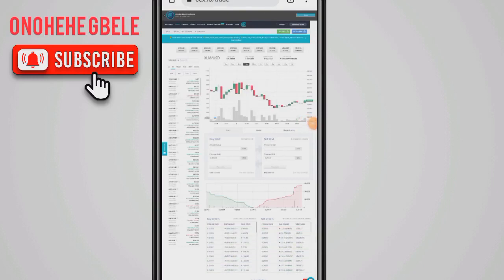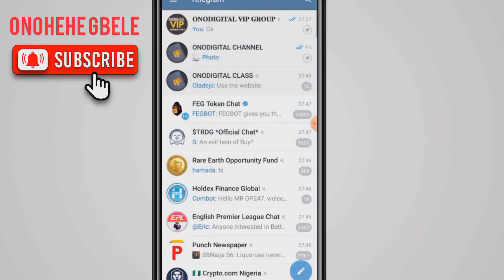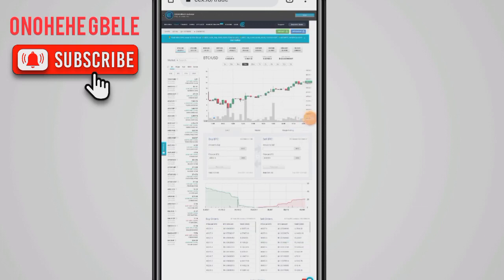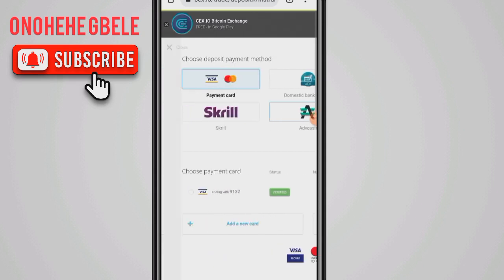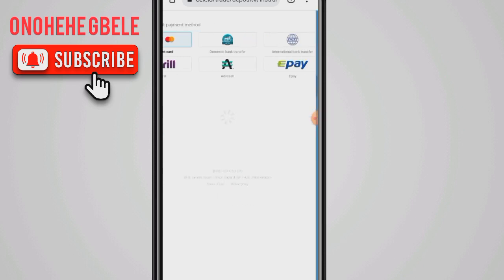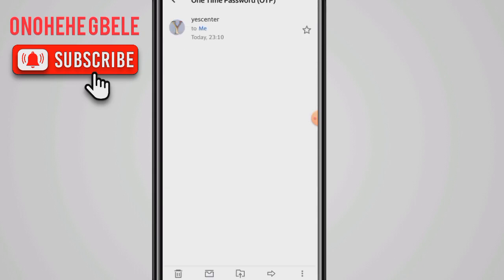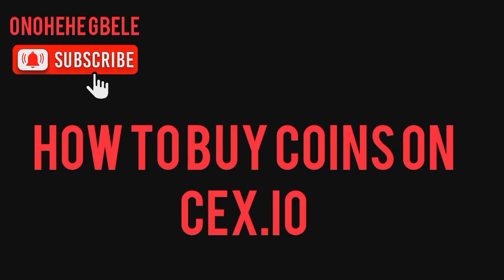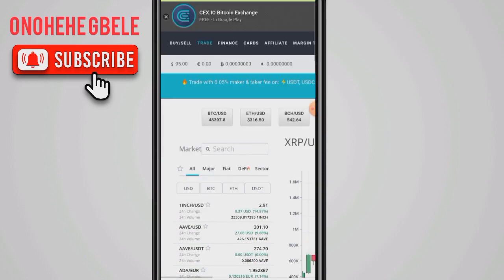50000 naira blueprint on Cex.io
In this video,you would learn how to deposit on Cex.io with your Nigerian bank cards at CBN rate and make cool profit.